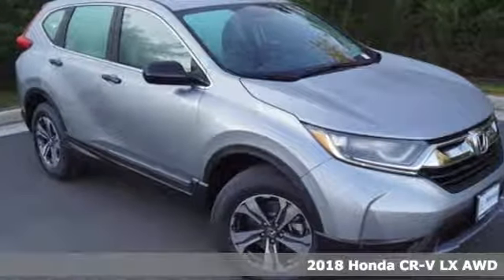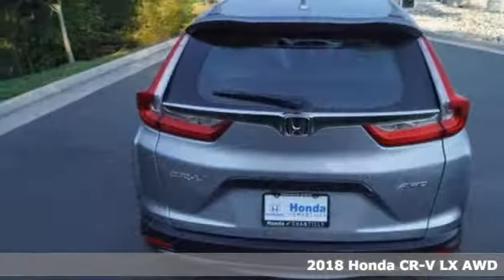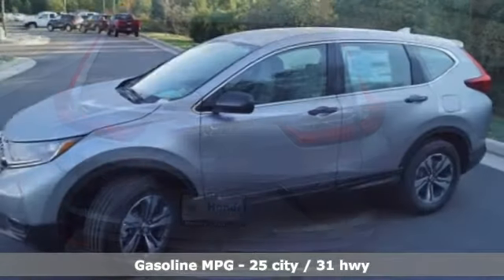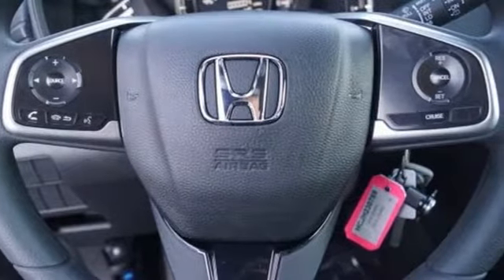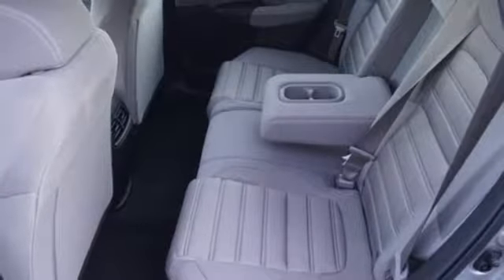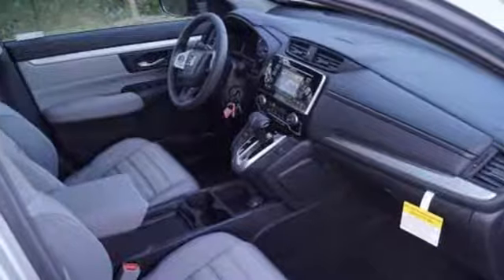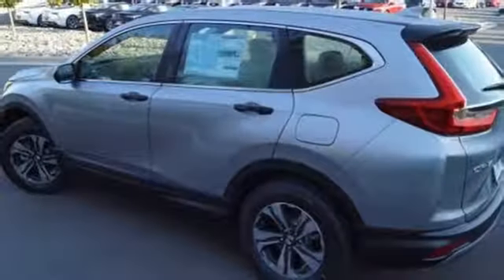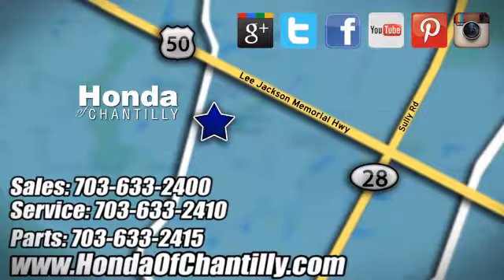New 2018 Honda CR-V Washington DC MD Chantilly, DC HCJH230759 - SOLD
Year: 2018
Make: Honda
Model: CR-V
Trim: LX
Engine: 2.4L I4 DOHC 16V i-VTEC
Transmission: CVT
Color: Silver
Interior: Gray
Stock #: HCJH230759
VIN: 2HKRW6H39JH230759
Lunar Silver Metallic 2018 Honda CR-V LX AWD CVT 2.4L I4 DOHC 16V i-VTECbrbrRecent Arrival! 31/25 Highway/City MPG**brbrAwards:br * Motor Trend Automobiles of the yearbrAll prices exclude taxes, title, license, and dealer processing fee of $699.00. Published price subject to change without notice to correct errors or omissions or in the event of inventory fluctuations. All features not on all vehicles. Vehicles shown are for illustration purposes only. MPG is based on 2017 EPA mileage ratings. Use for comparison purposes only. Your actual mileage will vary, depending on how you drive and maintain your vehicle, driving conditions, battery pack age/condition (hybrid only), and other factors.

Address:
4175 Stonecroft Boulevard